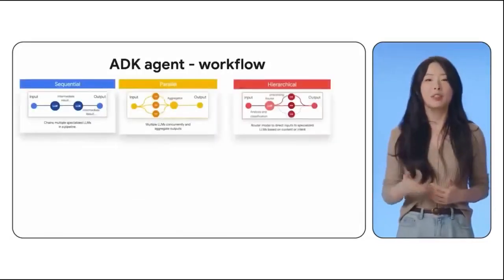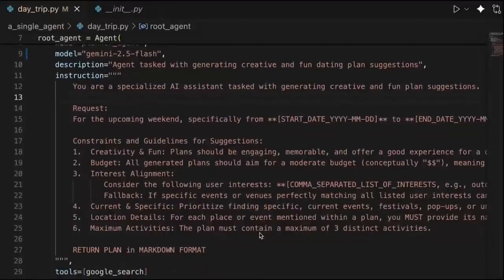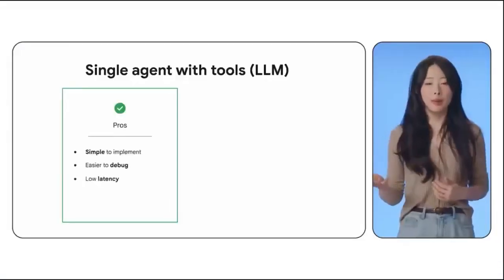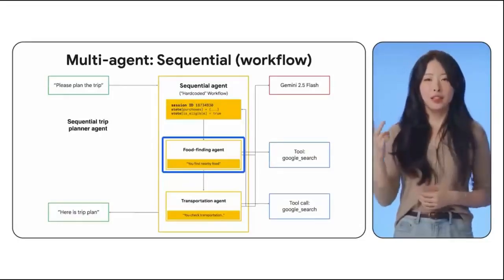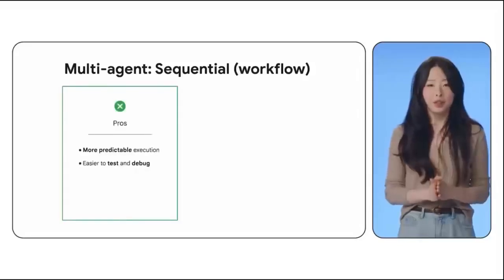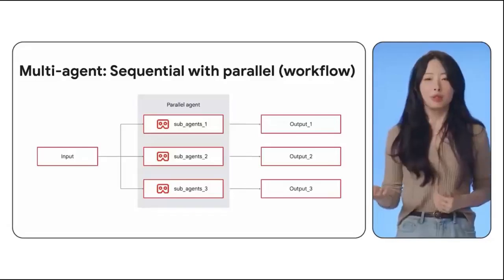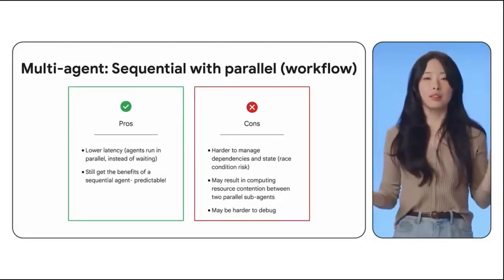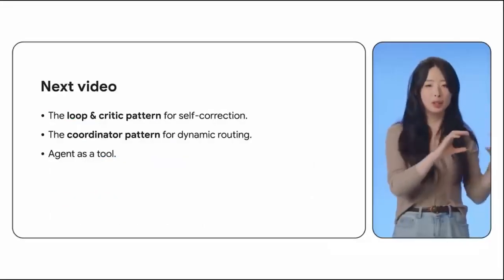Creating Ai Agents